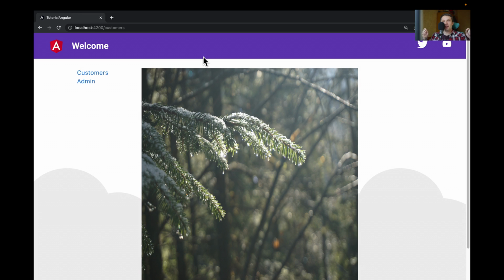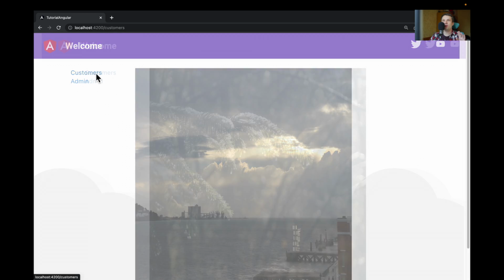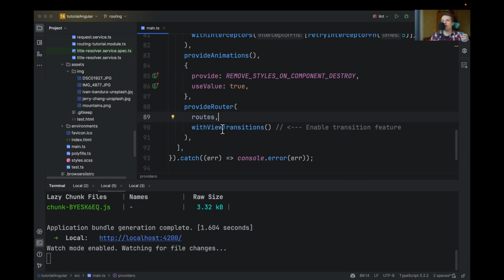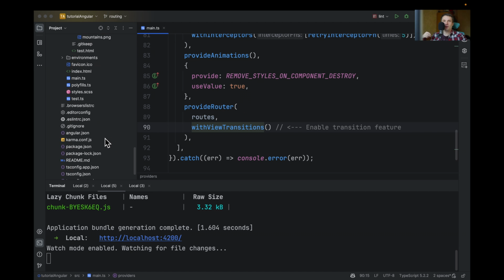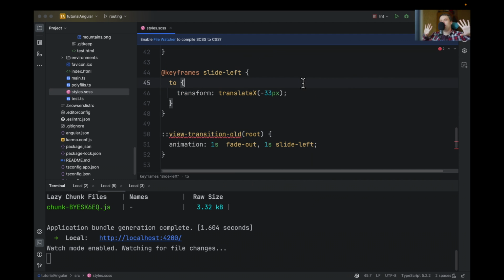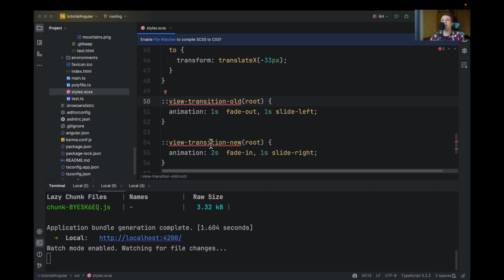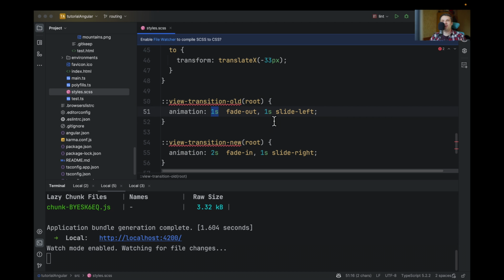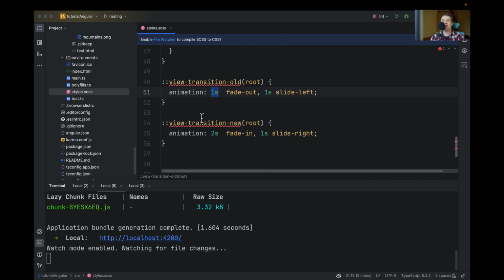Angular - Animate page transitions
Angular tutorial .    How to add animation to page transitions.